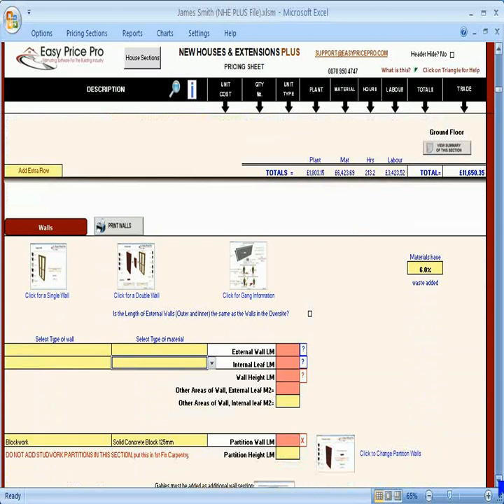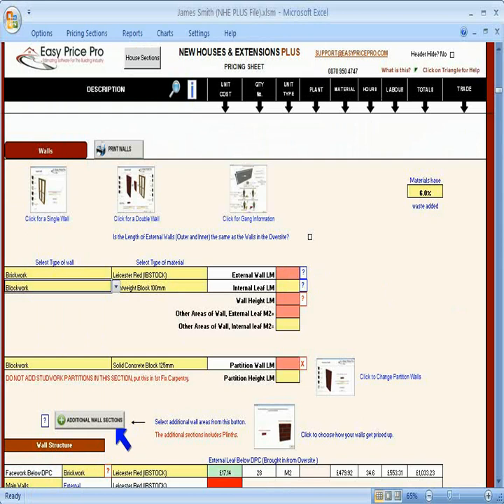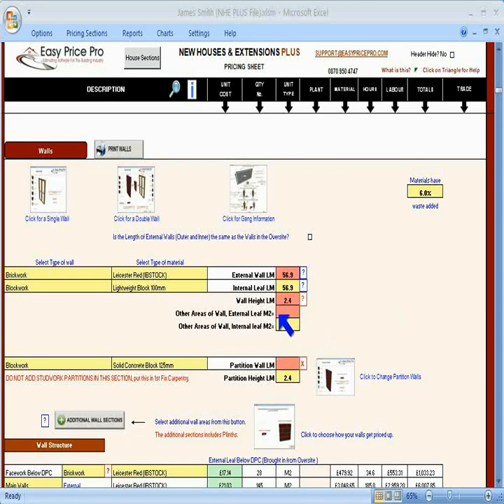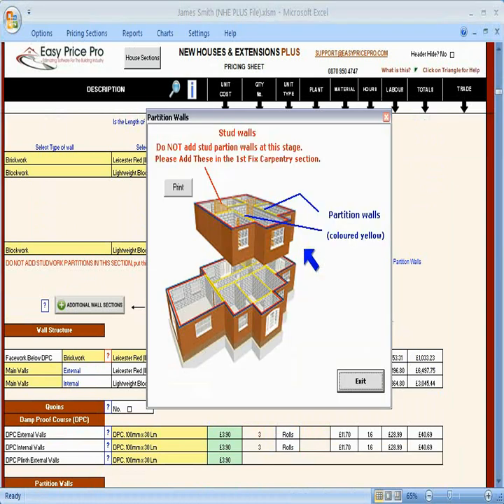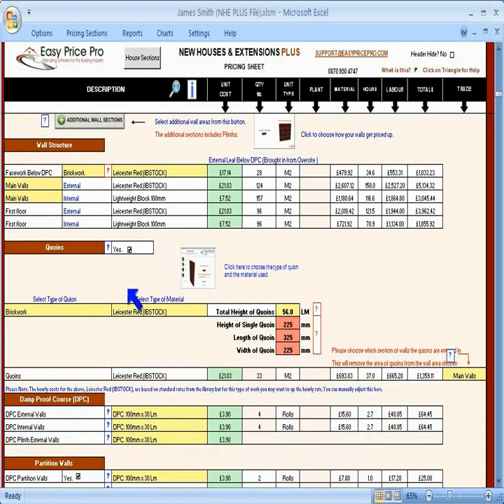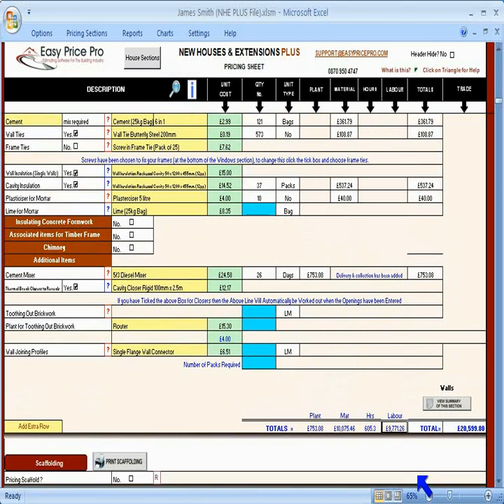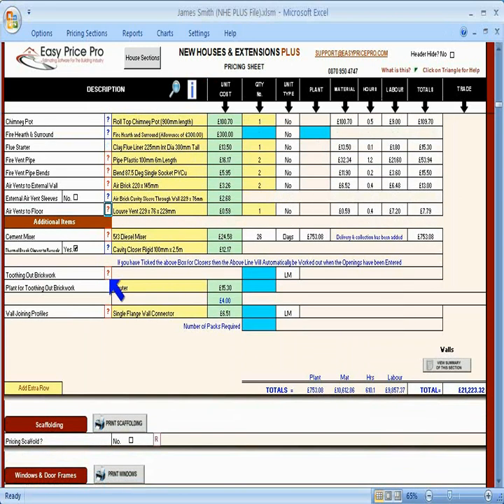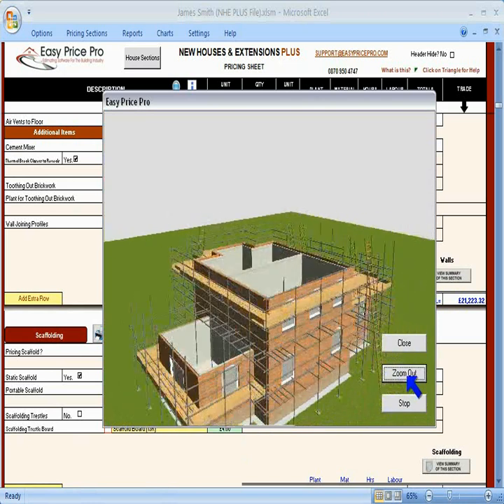New Houses and Extensions Plus - Walls and Scaffolding